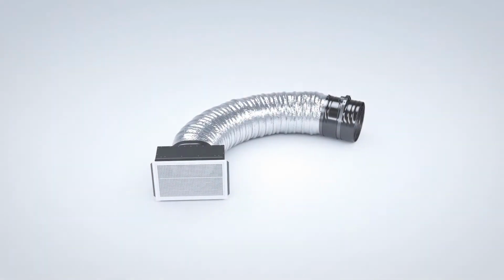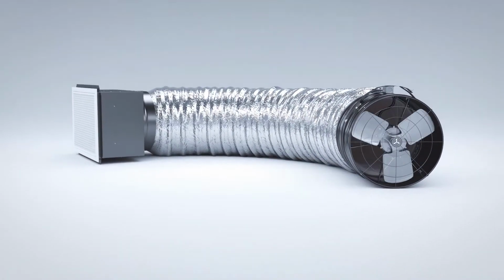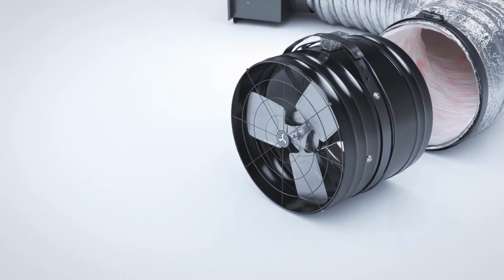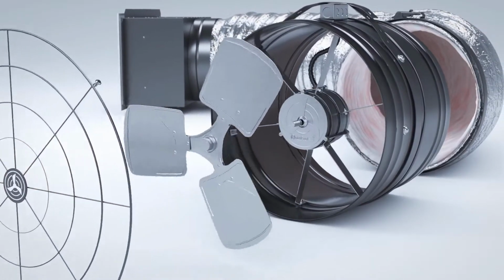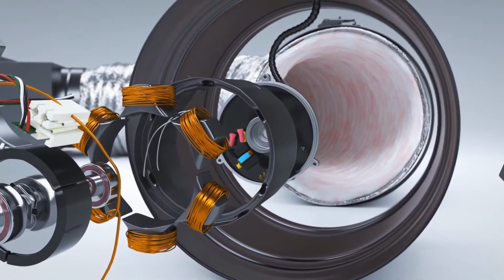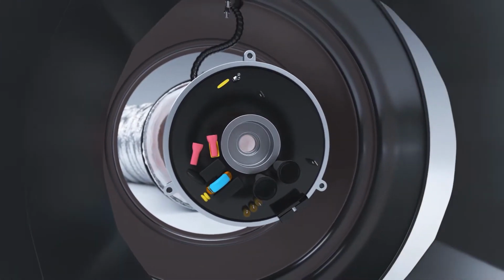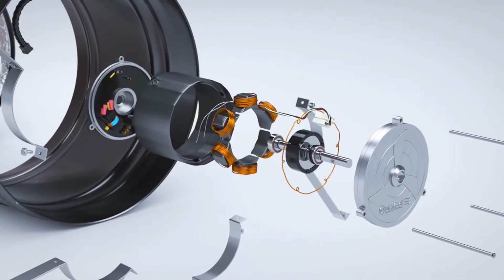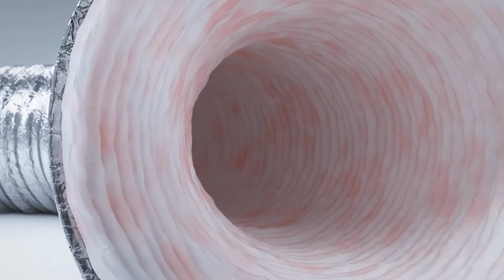Quiet Cool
Garner Roofing installs Quiet